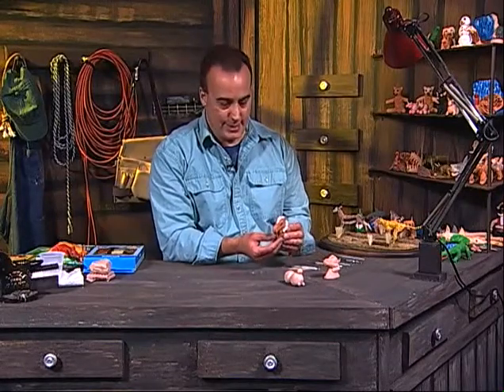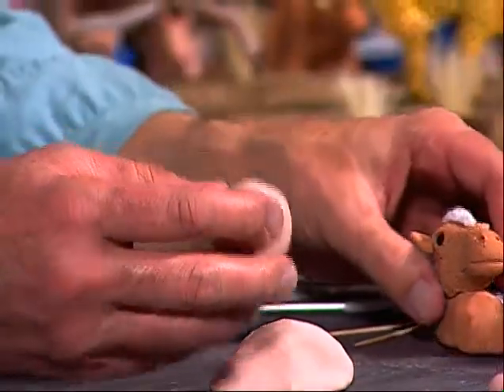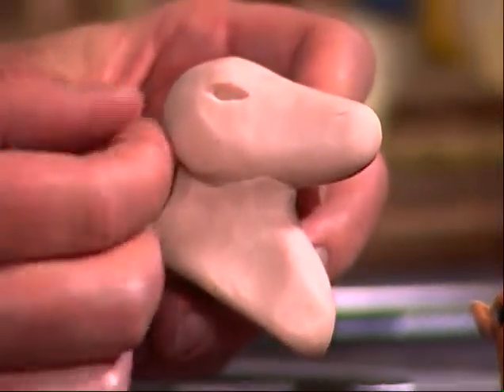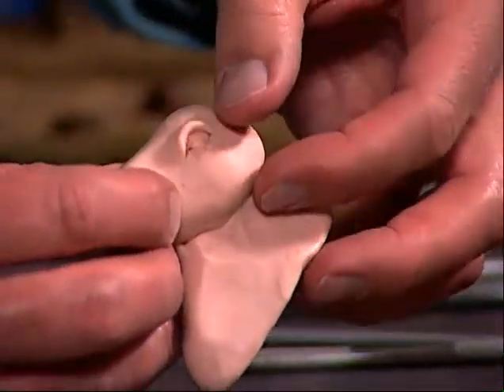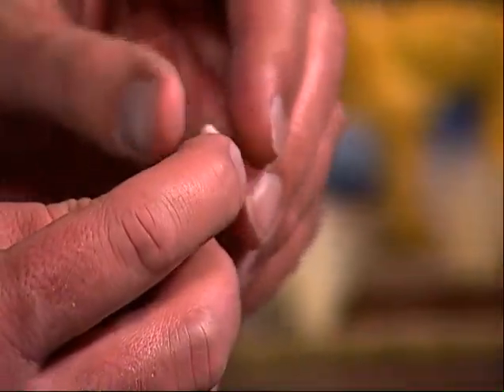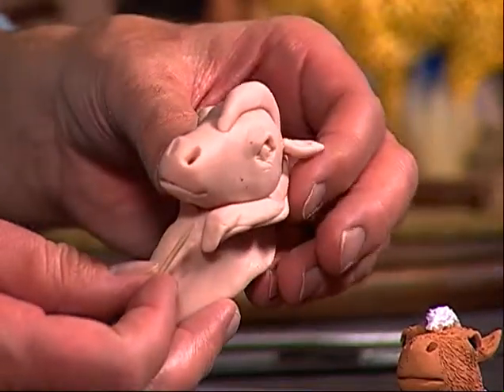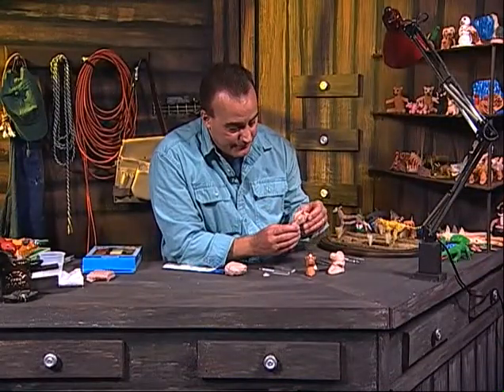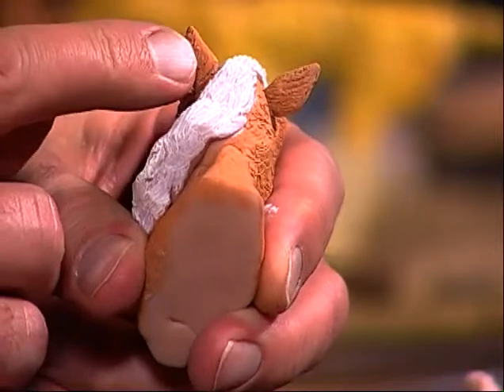Creations in Clay - Horse head - Clay tutorial for beginners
Award Winning Show - Creations in Clay is a show about creating clay sculptures out of super sculpey clay.  It is geared towards the beginning sculptor whether you are 6 or 60. I start off by using clay balls and using these to create the sculpture.  Winner of the 2014 and 2015 bronze Telly Award.